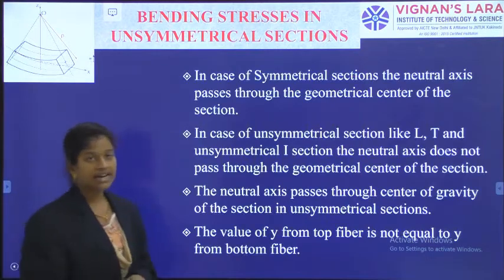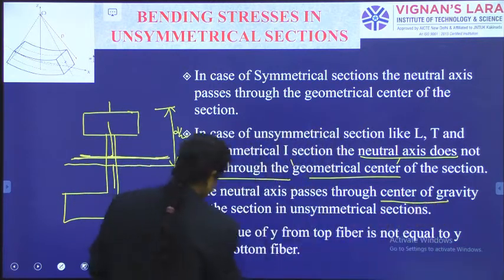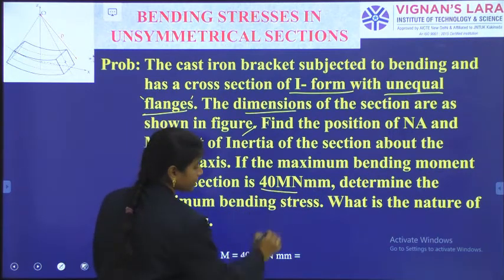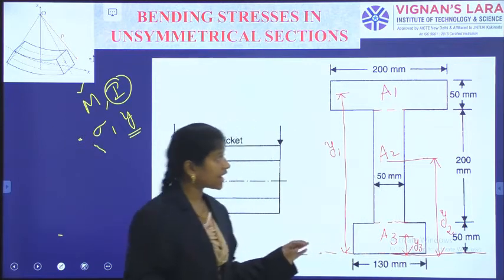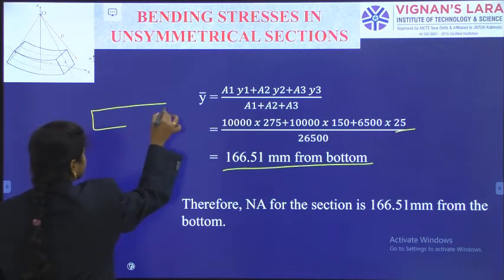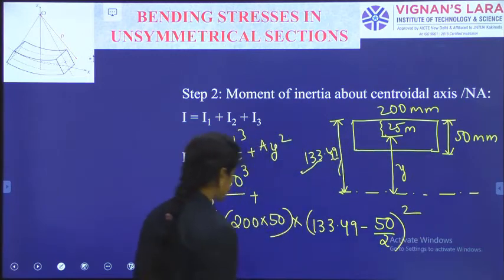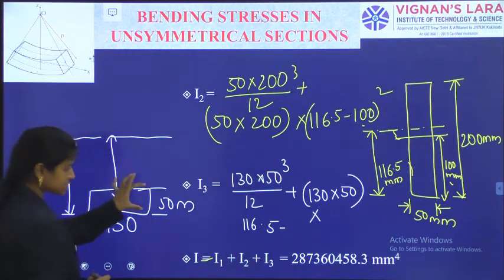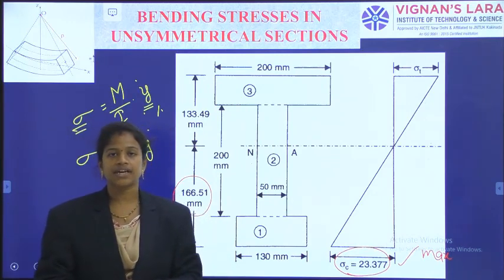STRENGTH OF MATERIALS-I U-3 L-7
NUMERICAL ON UNSYMMETRICAL I-SECTION